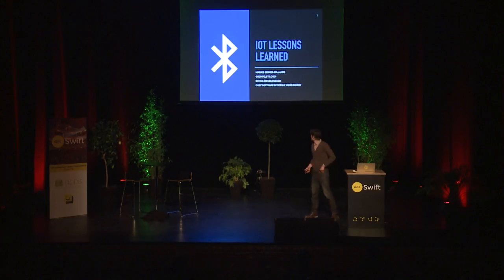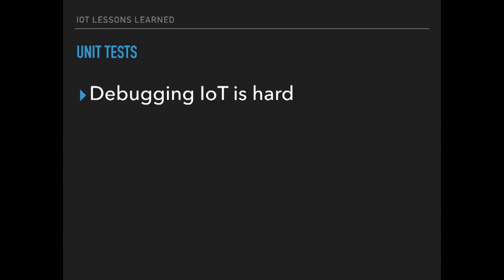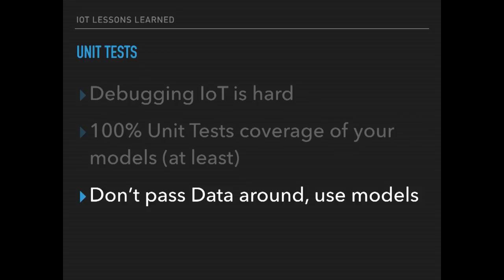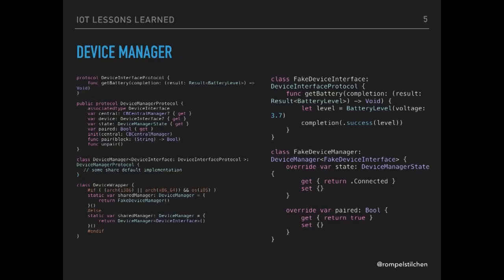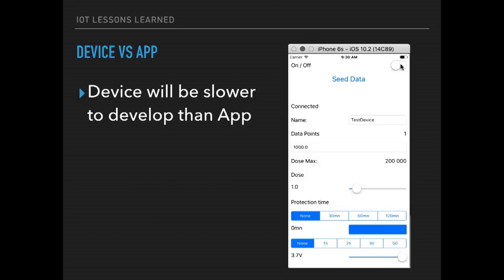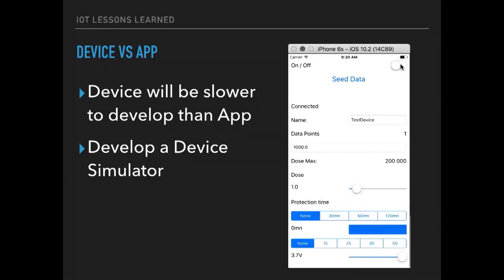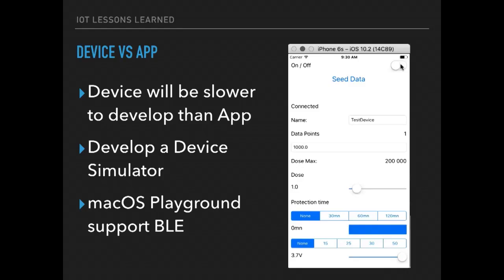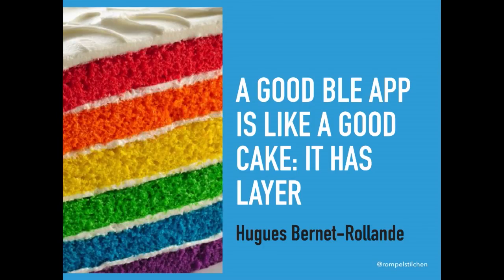Talk - iOS / IoT lesson learned - DotSwift 2017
Video of my talk about IoT on iOS.